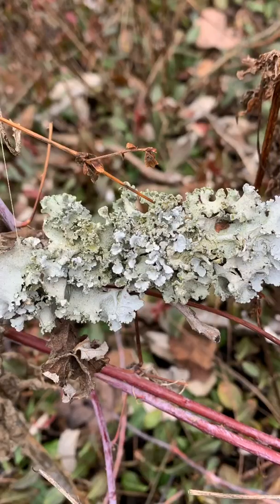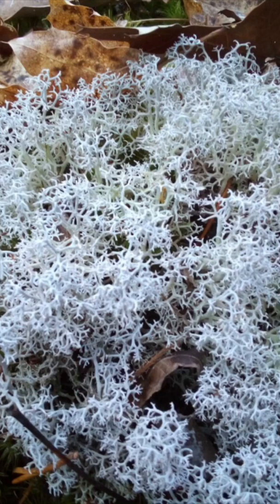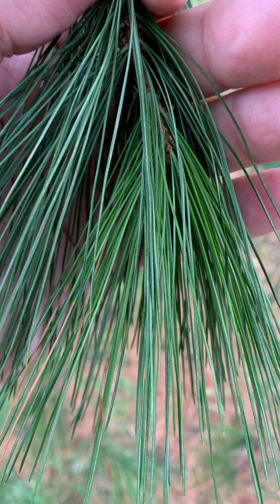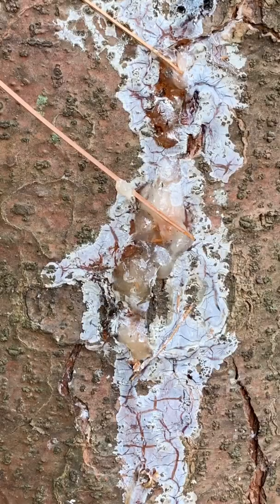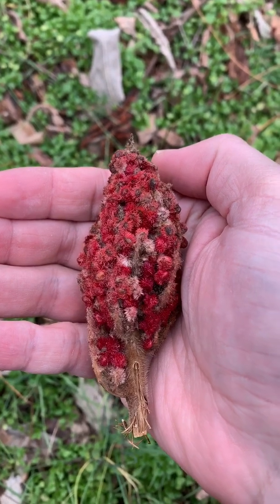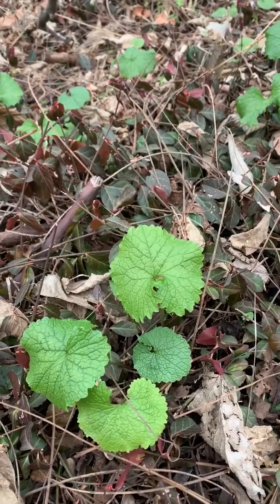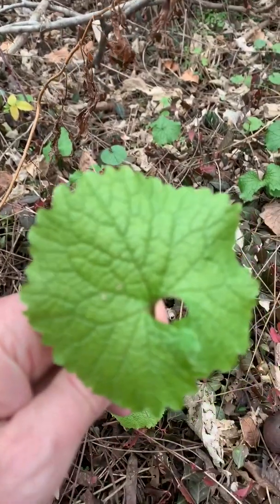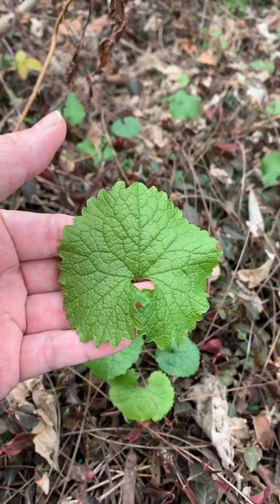The Medicine Show ep. 13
Gathering wild medicine can be a year-round activity. This video explores some categories of wild herbs and food that are in season in the dark of the year.